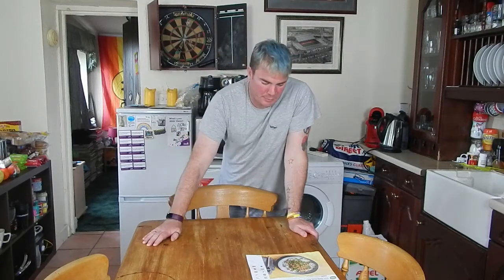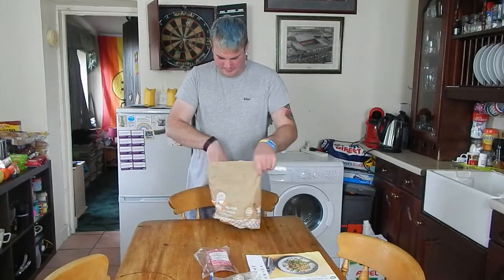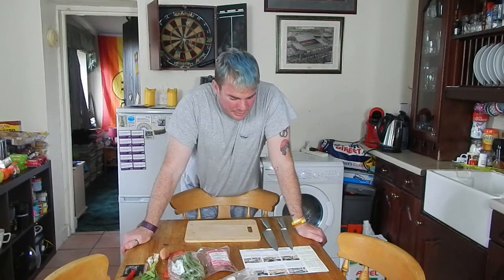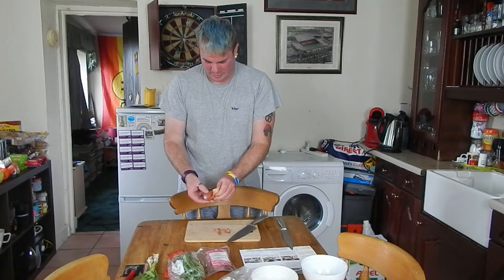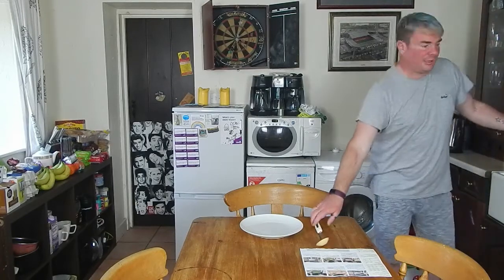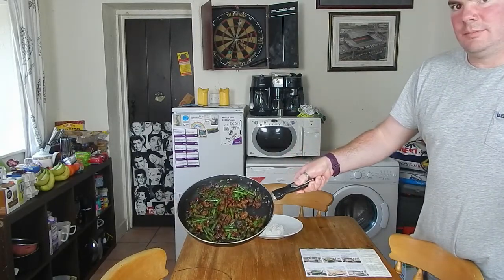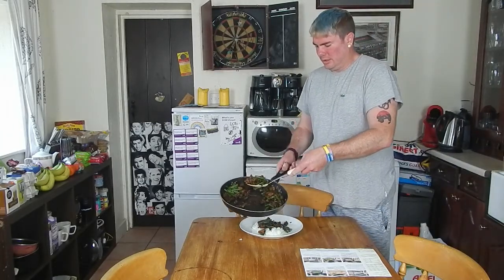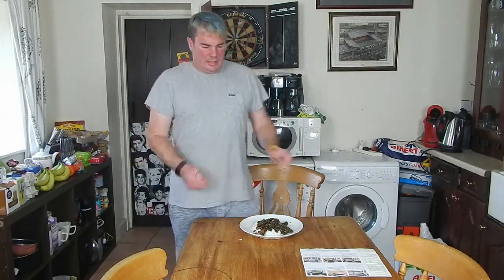Thai style pork rice bowl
hello fresh pt 3 Thai style pork rice bowl and the conclusion
not going to lie this I think was my favourite.
Social and gaming
X box GrungyBubbles48
PSN ry_bgb
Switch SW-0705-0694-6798